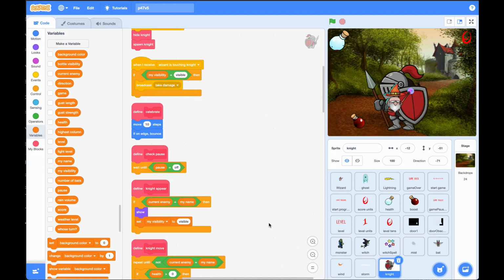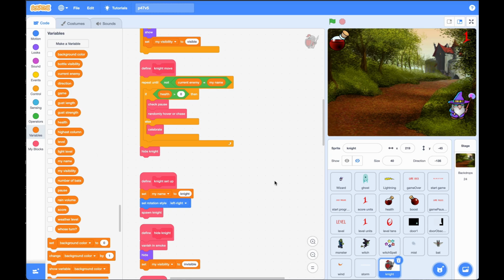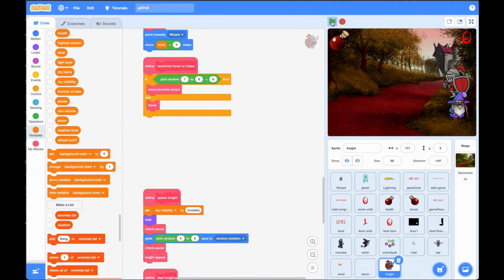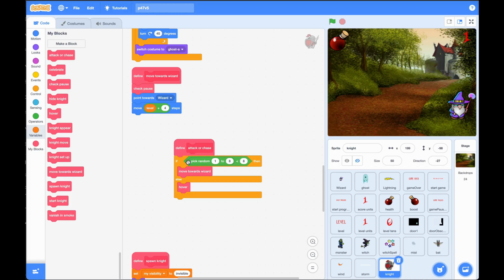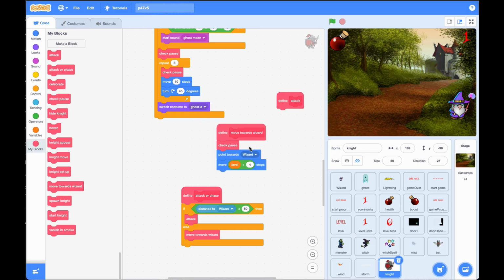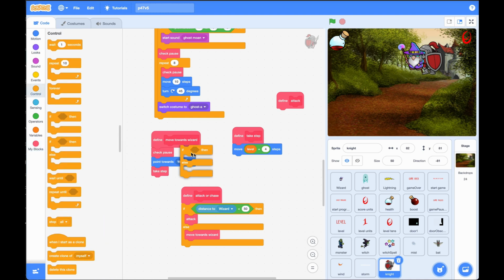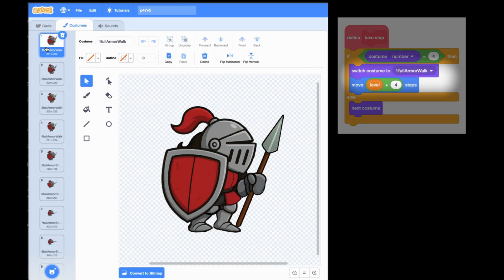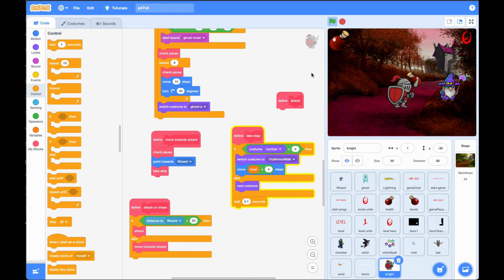Coding 4 Kids: Part 49 Vid 2 Knight's Move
Now we get the knight to move.